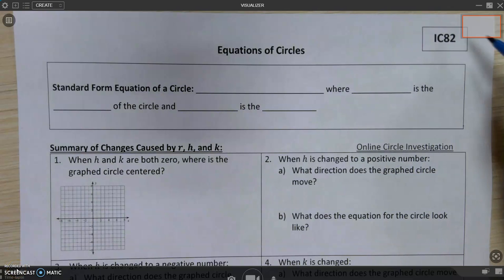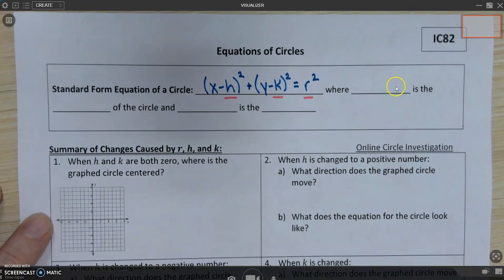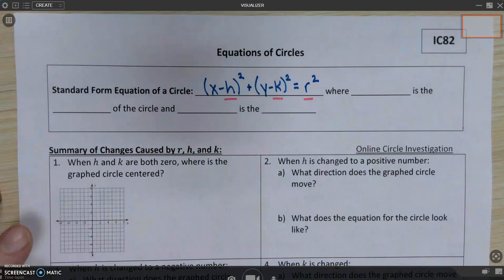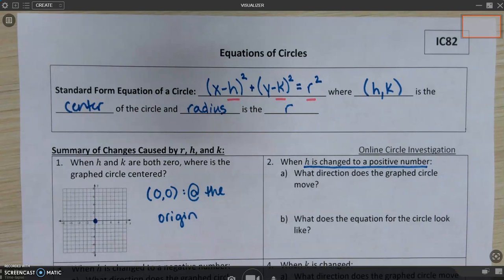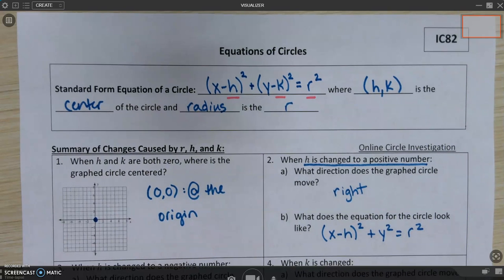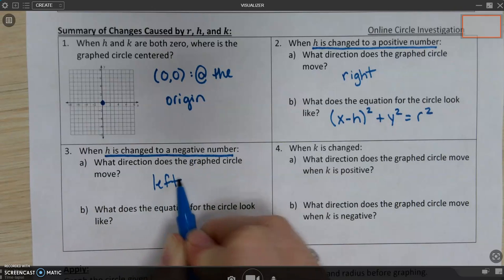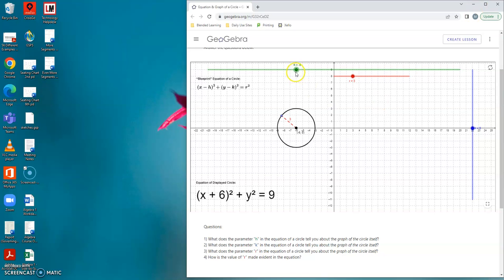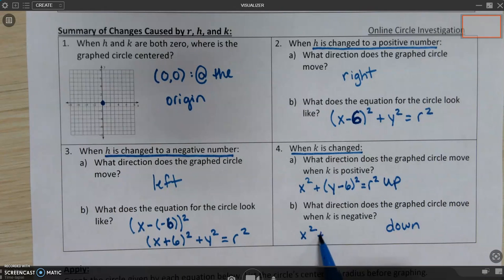IC82 Vocab Notes